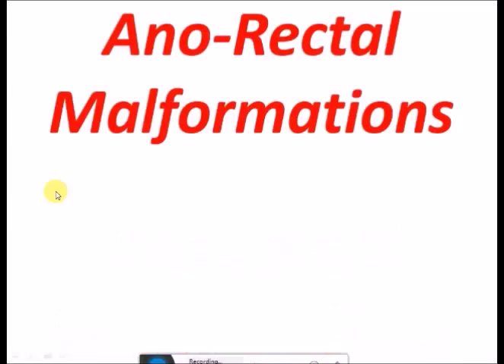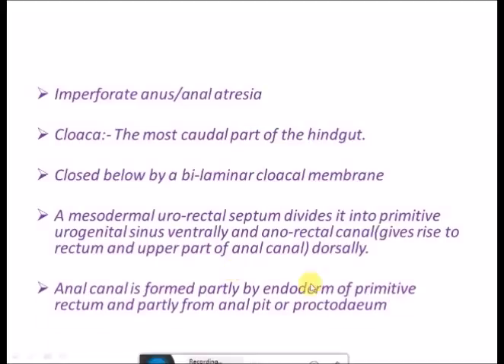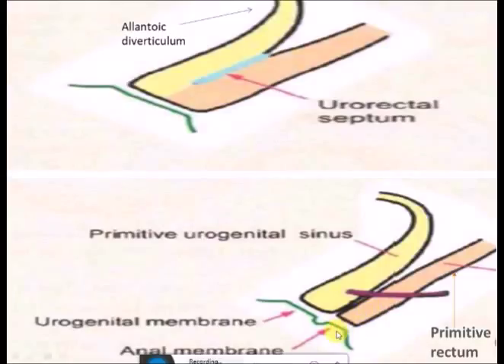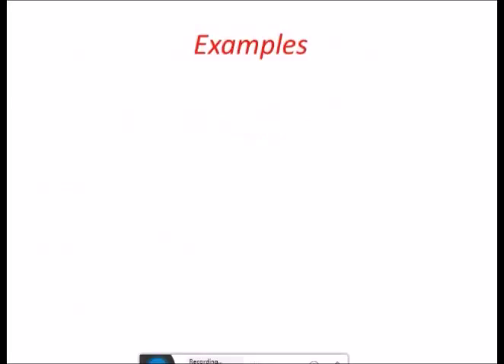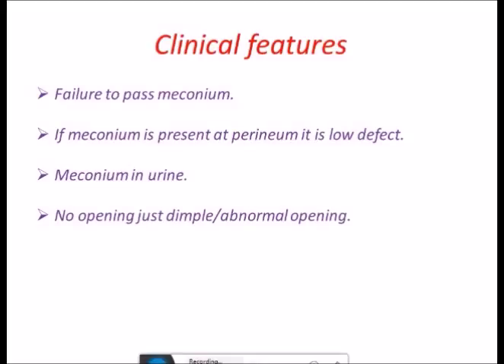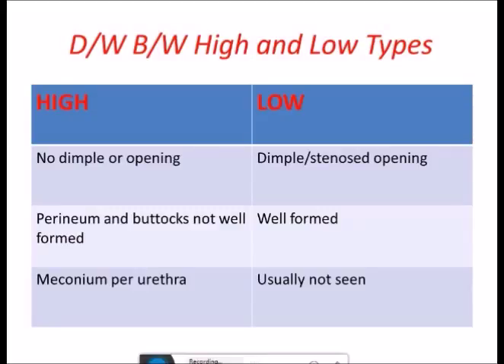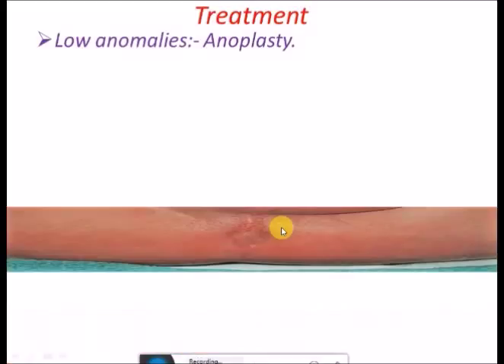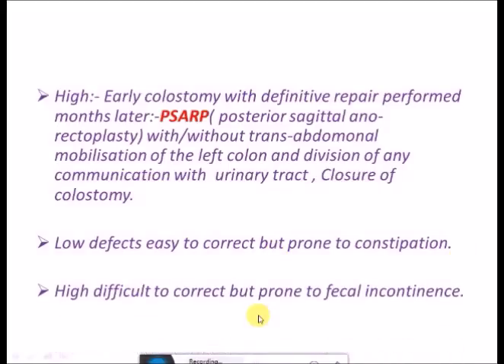Anorectal Malformations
Symptoms
how to differentiate high and low types
investigations required
treatment options
and associated complications

Dr Sandeep Kumar
Trending Medicos
trendingmedicos